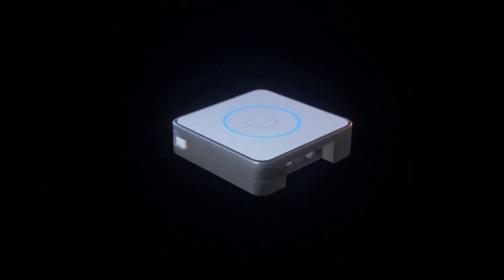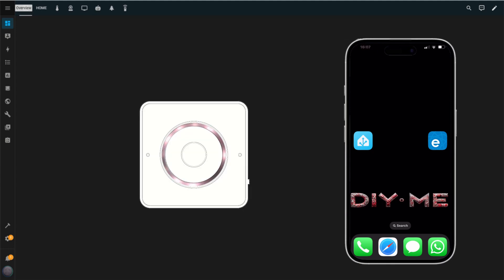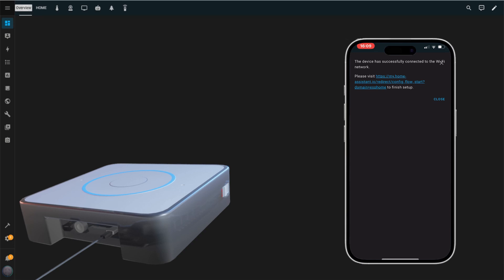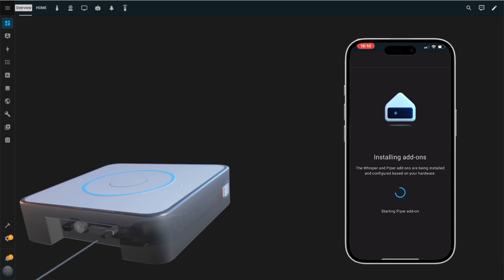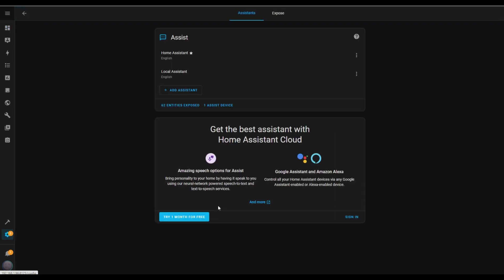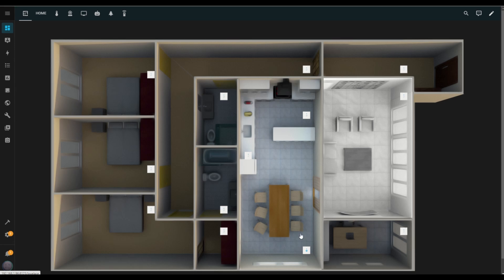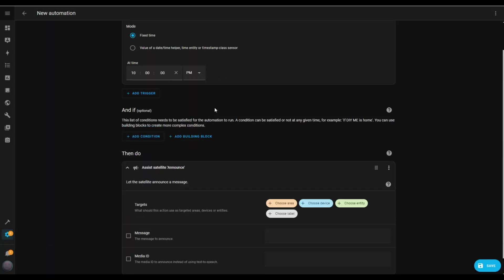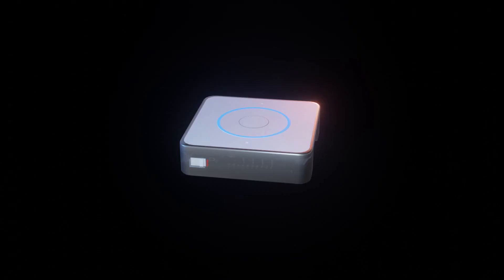How to Set Up Home Assistant Voice (Preview Edition): A Step-by-Step Guide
Discover how to set up the new Home Assistant Voice, Preview Edition, and bring powerful voice control to your smart home. In this video, I'll guide you step by step, from connecting the device to configuring it for local processing. Learn how to expose entities, test voice commands, and even create automations like announcements.

Whether you're a Home Assistant pro or just starting out, this tutorial will make it easy to get your voice assistant up and running.